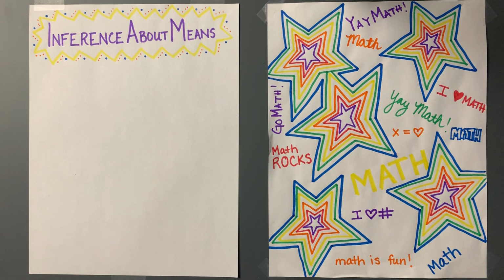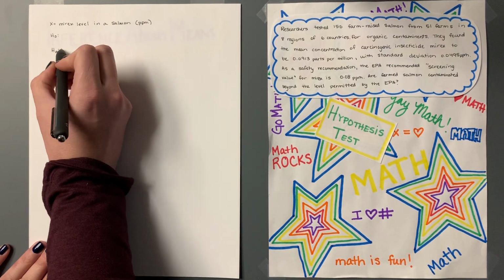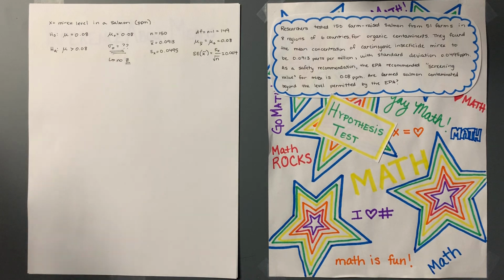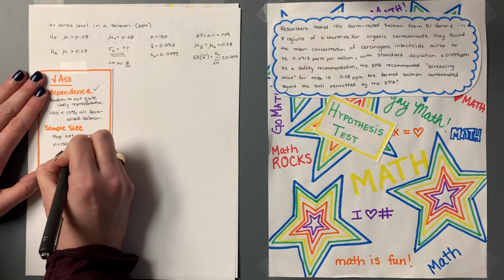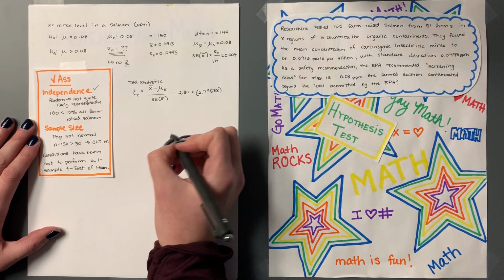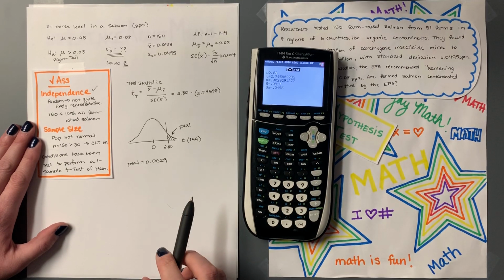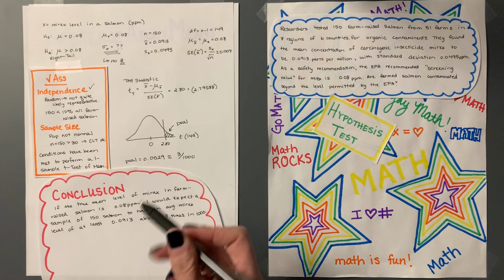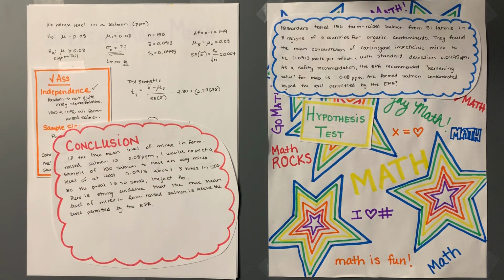Inferences About the Mean (1-Sample t-Test of Mean)